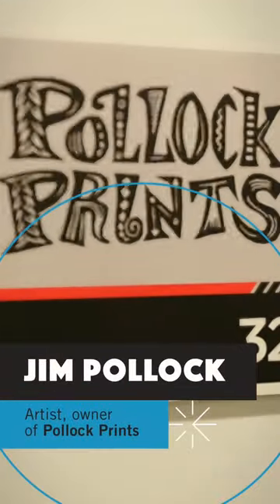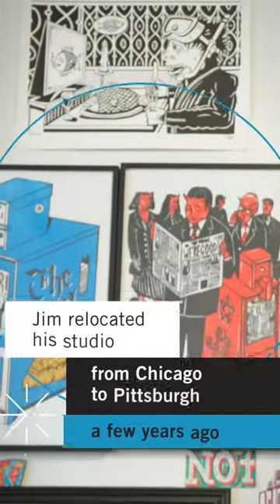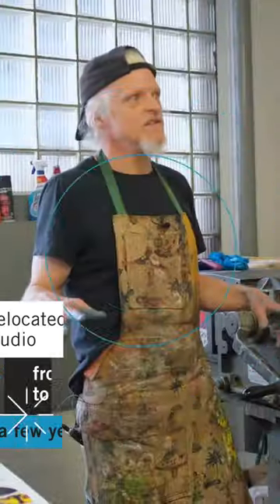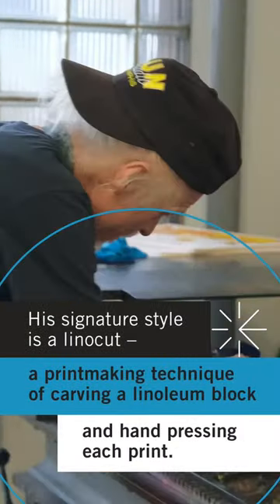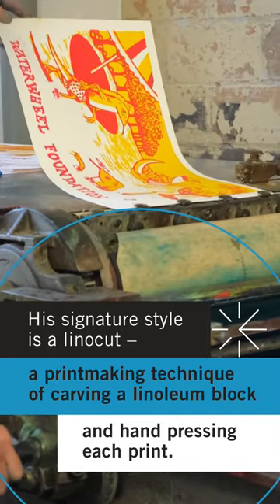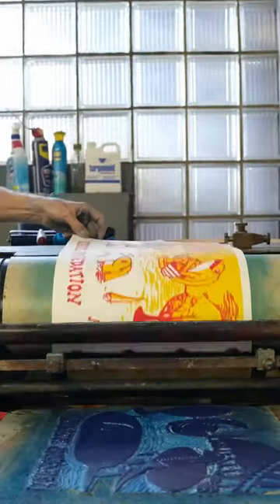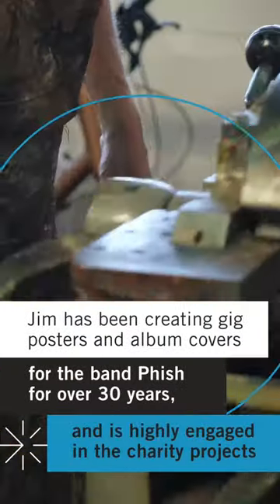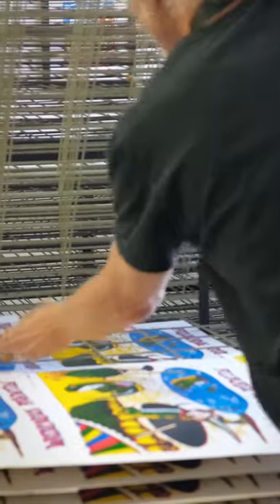Jim Pollock at Rockwell Park studio🎨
Caught Jim Pollock at work👀🎨
Managed to get in the holy of holies – the artist’s studio at Rockwell Park!
Btw, how old do you think Jim’s printing machine is?🤓